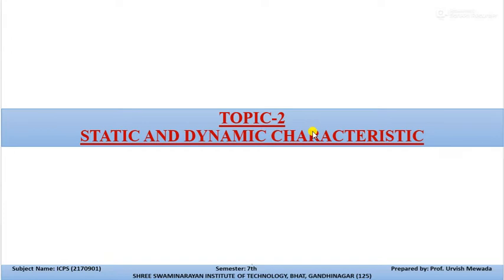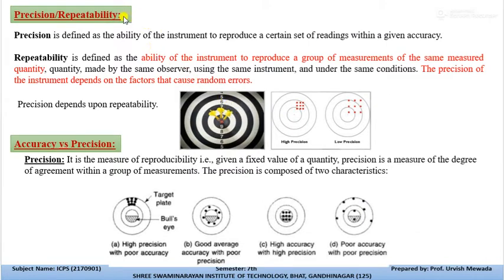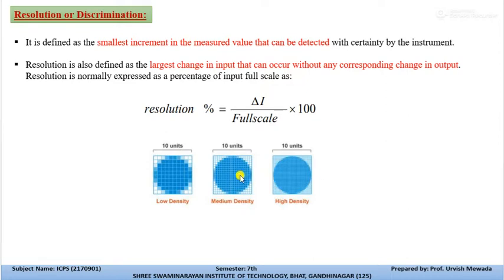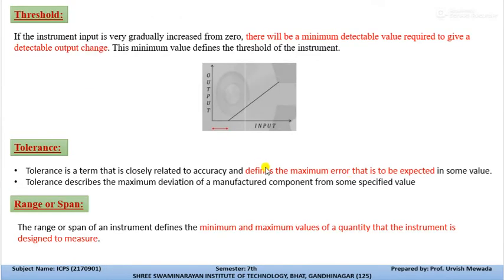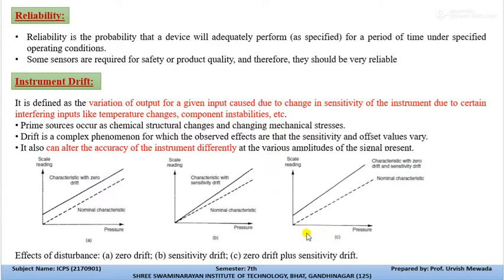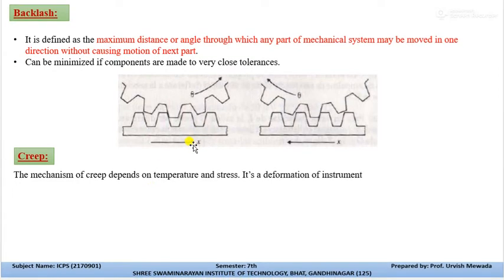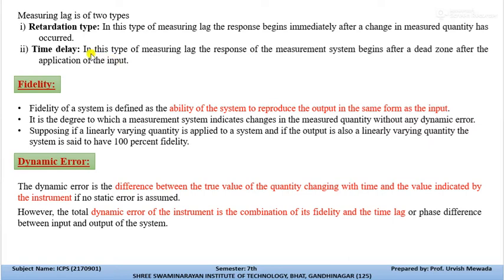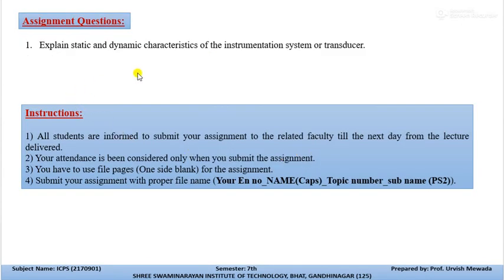II UNIT1 L2 BY PROF. URVISH MEWADA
STATIC AND DYNAMIC CHARACTERISTICS OF TRADUCER